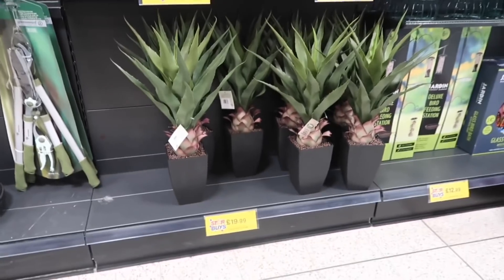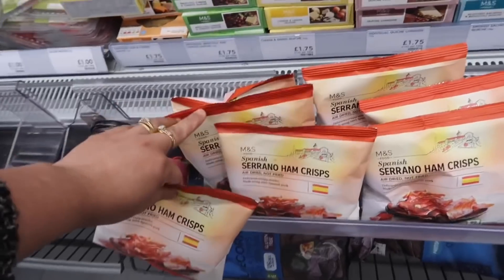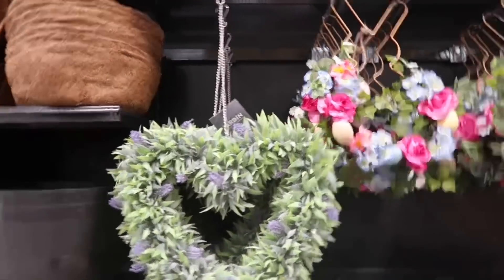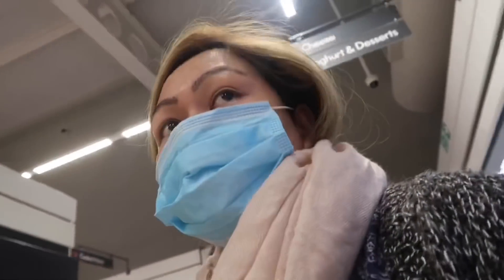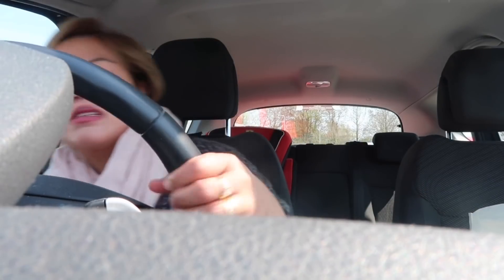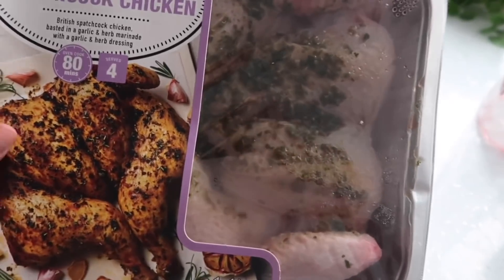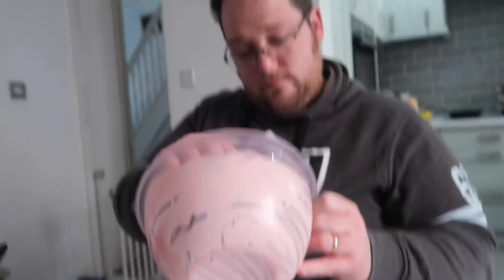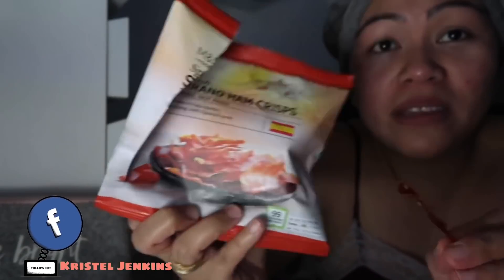QUICK SHOPPING AT HOME BARGAINS , M&S & LIDL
Quick shopping at home bargains, m&s and Lidl. I hope you enjoy this video. God bless